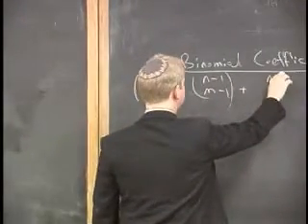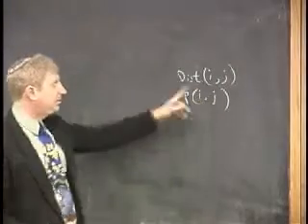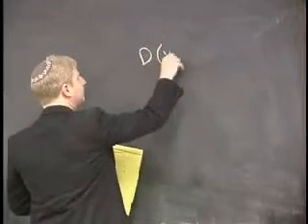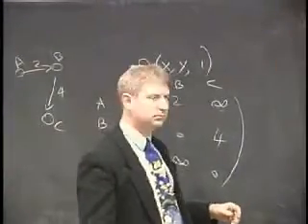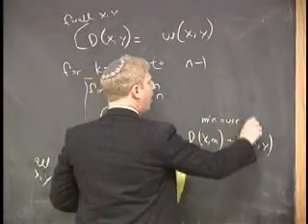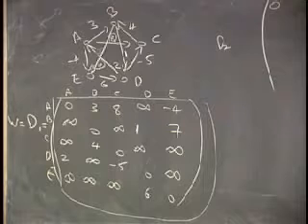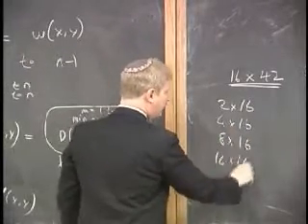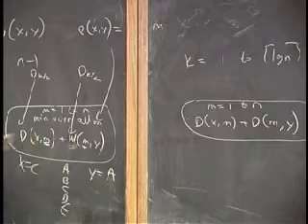11. Dynamic Programming I